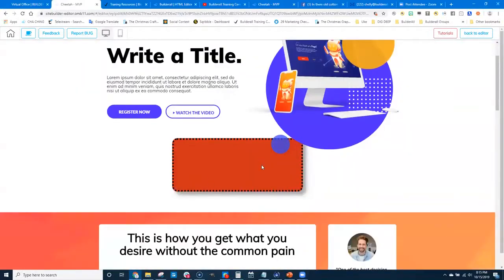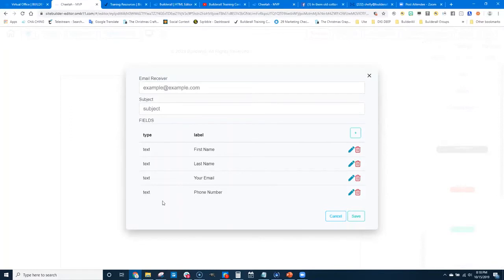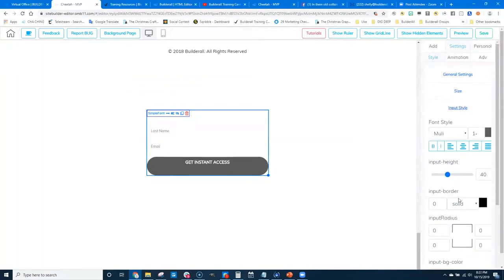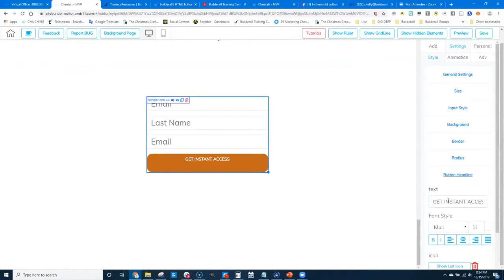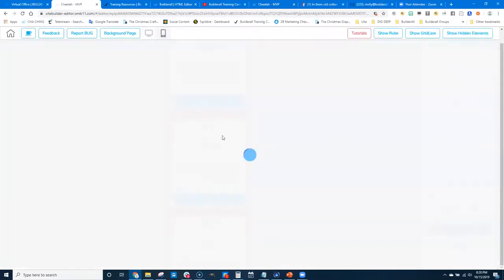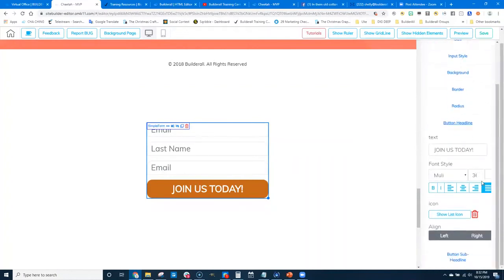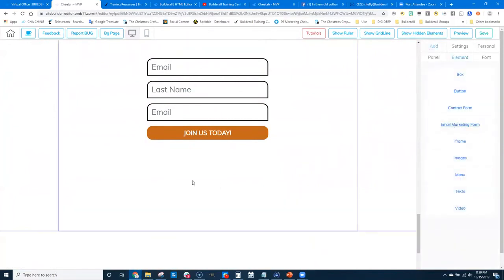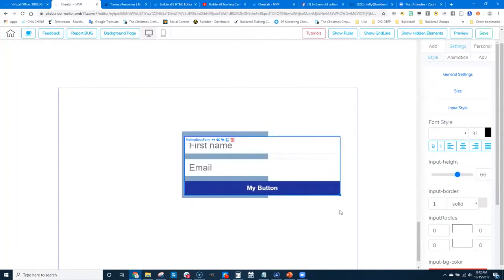Builderall Cheetah Builder NEW responsive website builder Part 4 Email Marketing Form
New Builderall Cheetah Builder is in beta right now. It is a responsive website builder that is supposed to load really fast. It will be easier to create websites and make it mobile responsive. It should be ready soon.

Easiest to use website builder with sales copywriting tool, email marketing, and more.

Builderall is the easiest and most affordable website builder for a beginner to use. This is based on my experience with WordPress and Clickfunnels.

Builderall has email marketing which for most people can replace other platforms like Get Response, Aweber, SendGrid, Zapier, Infusionsoft, Constant Contact, ActiveCampaign, MailChimp. You can even use Builderall’s Magento to replace your eCommerce like Shopify and WooCommerce. You can host your courses so you wouldn’t need Teachable, Thinkific or Udemy anymore.

Both Wordpress and Clickfunnels are great, but not exactly the easiest to use website builder and training is not easily found. Builderall’s FREE training gives you the steps to create a website from scratch.  Builderall is up there when you talk about the fastest way to build a website. Building a complex website from scratch doesn’t have to be hard anymore. Learning how to make a website is easy with Builderall.

Is email marketing effective, does email marketing work? Discover why email marketing is important still. Builderall has the most affordable email marketing services.  Best place to get training with email marketing examples on how to do email marketing for beginners, how to create an email list, why email goes to spam. Learn how to do email marketing effectively using Email marketing basics, with strategies to improve your email marketing conversion rate.  Discover the email marketing benefits of how to build an email list using email tags. Find out why email goes to junk and how to stop it.